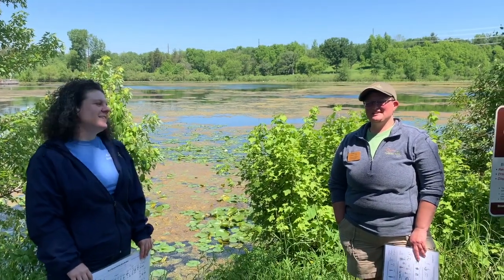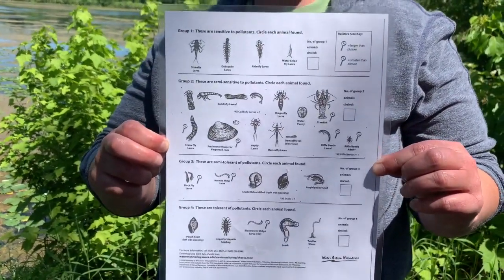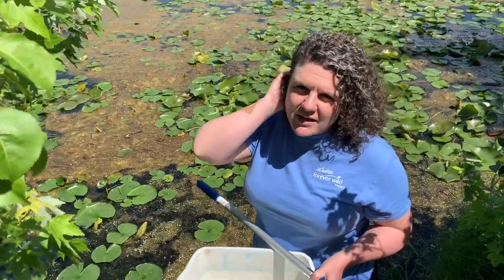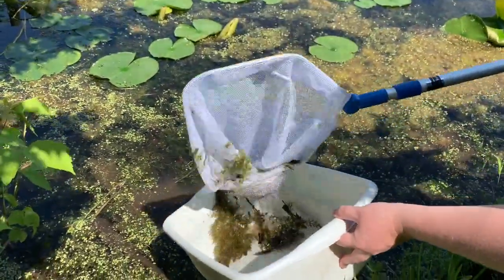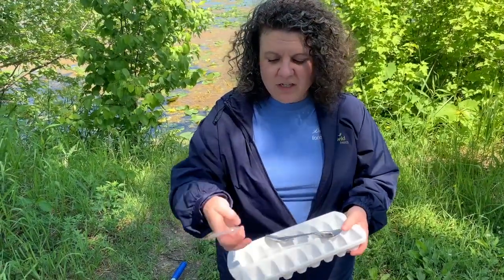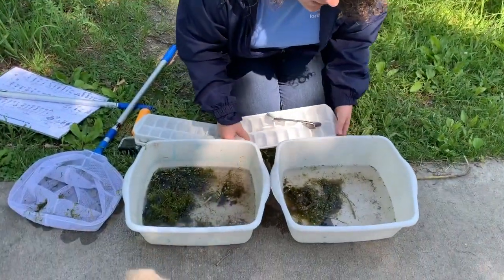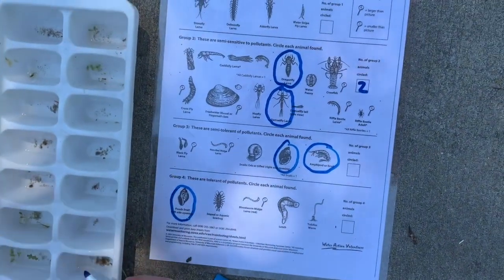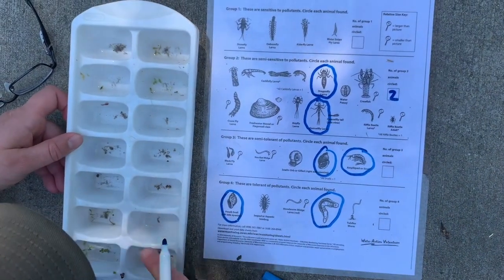Whats in the water